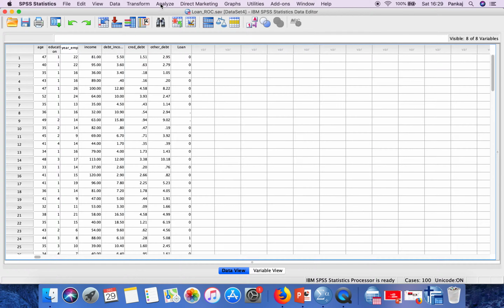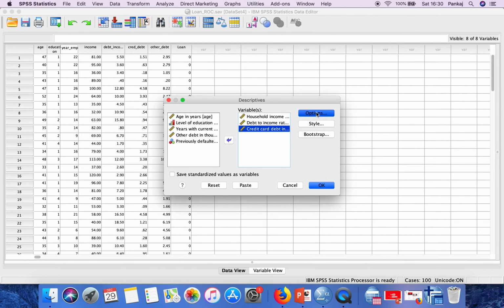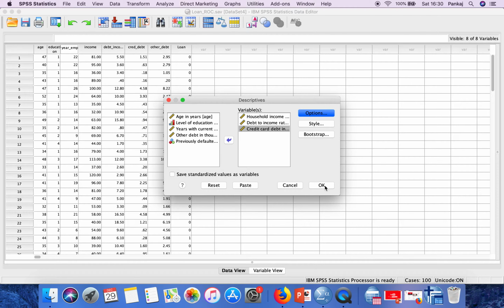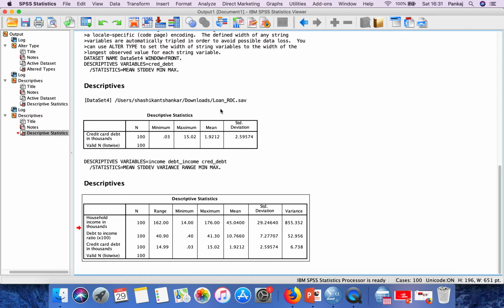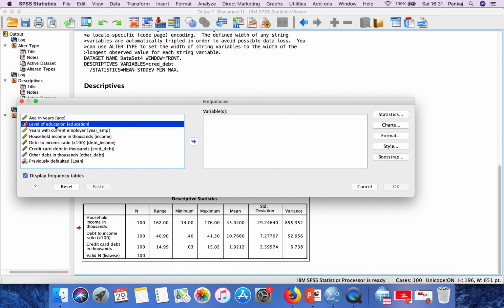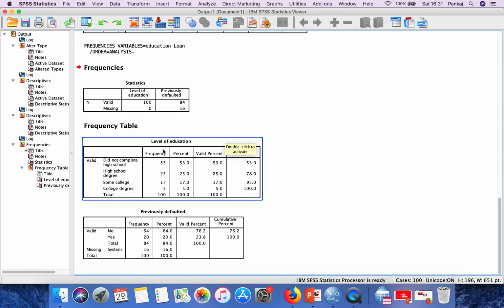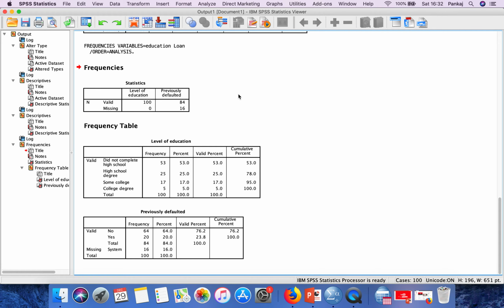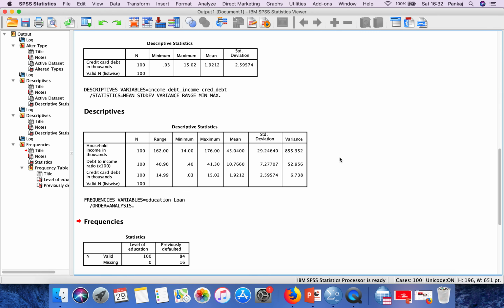SPSS Tutorial # 2 : How to perform Basic Descriptive statistics in SPSS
This video will show you how to perform  basics of descriptive statistics in SPSS software.